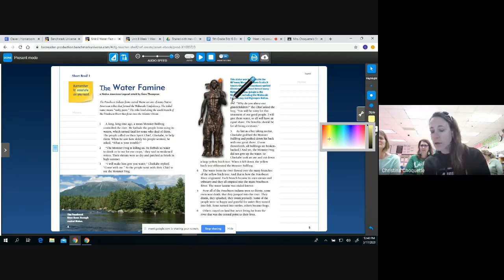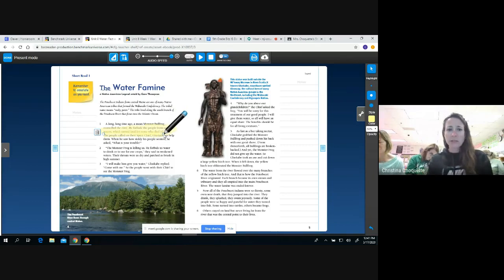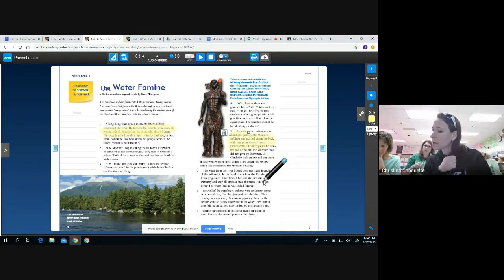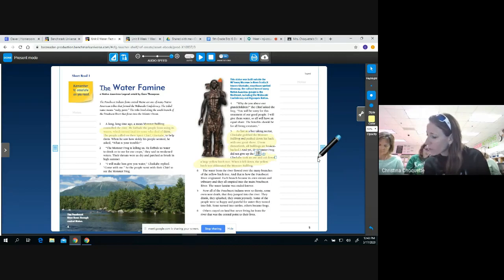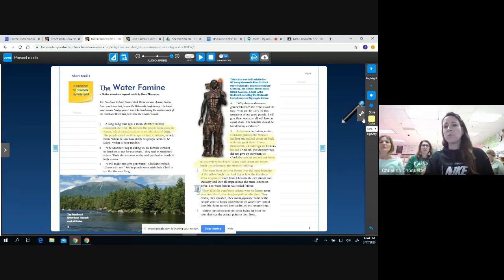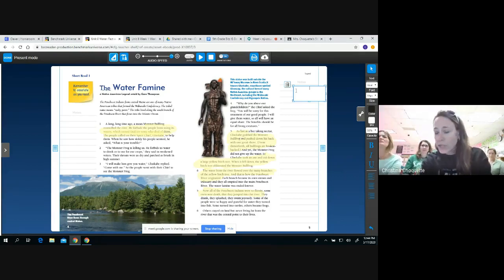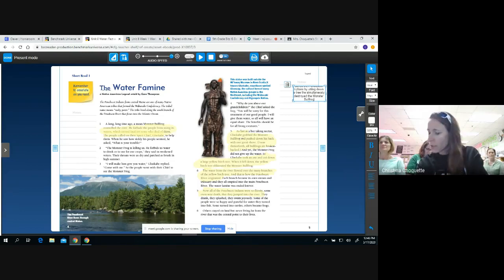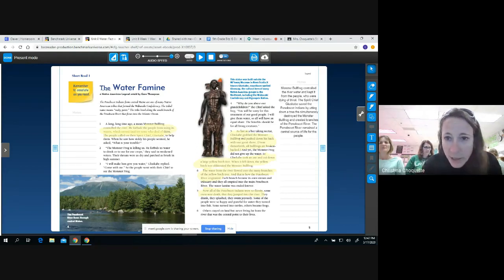ELA video 2